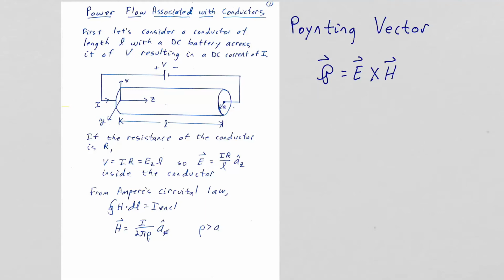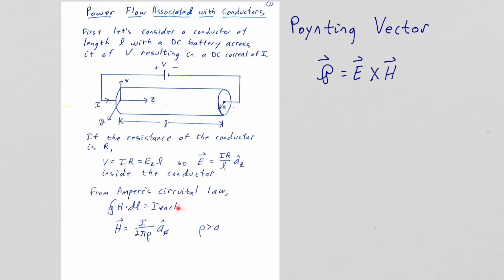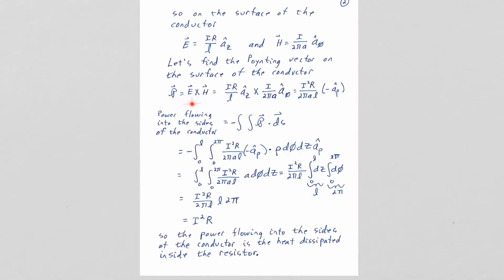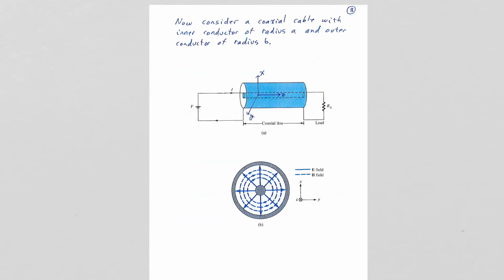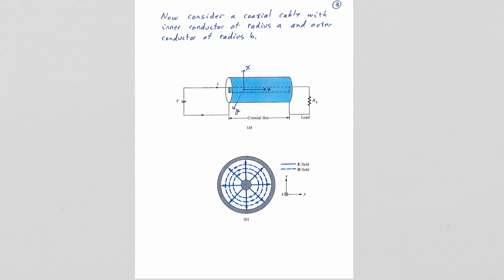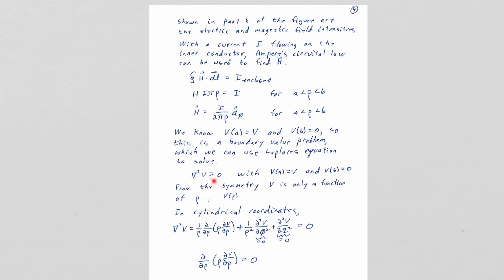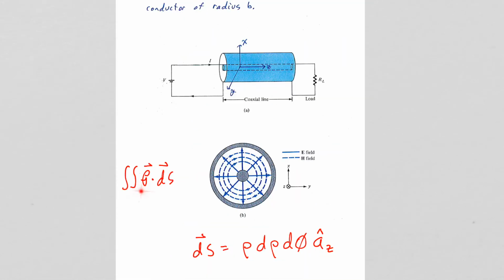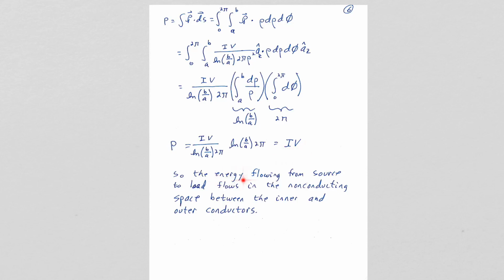1 Power Flow associated with Conductors